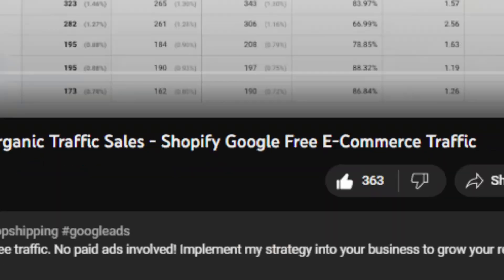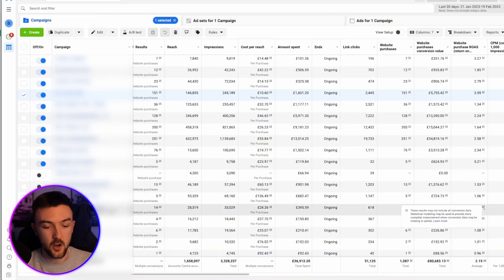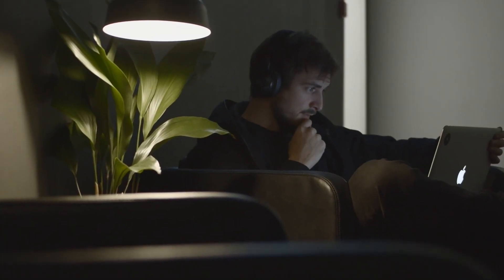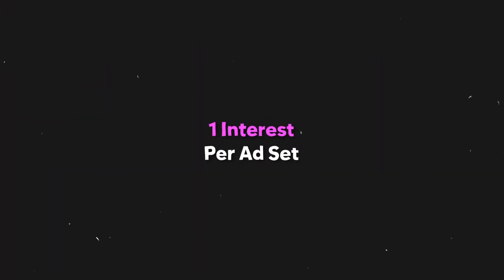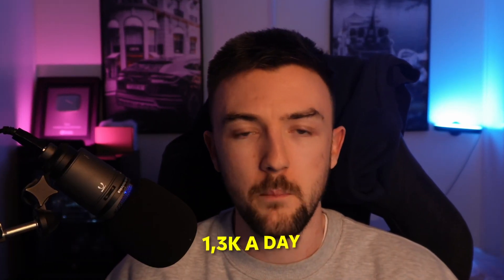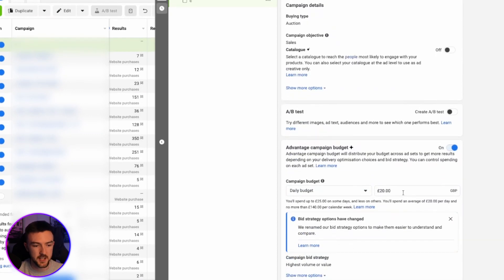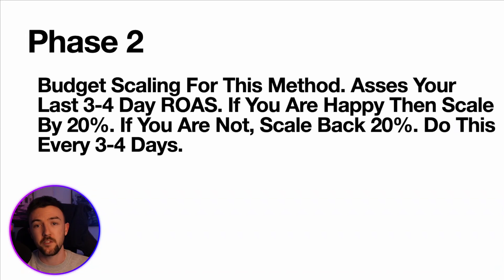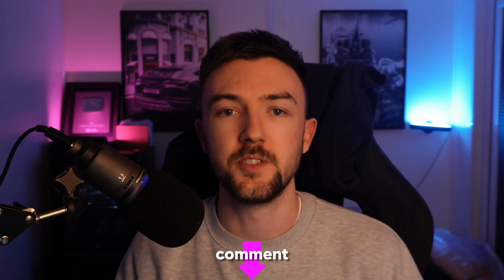Facebook Ads Strategy That Took Me From $0-$100k Per Month (Facebook Ads / Meta Ads Tutorial)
Work with me 1 on 1 A step by step facebook ads strategy tutorial. This method took me from $0 to $100k per month in sales. Ideal for beginners and those who want to scale their facebook ads with broad targeting.

Bake a pie (Prod. by Lukrembo)